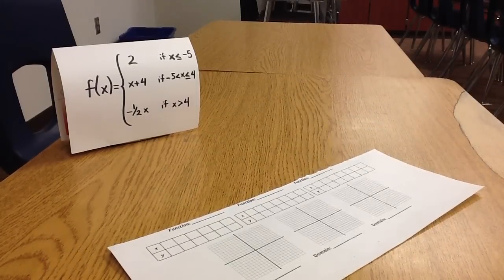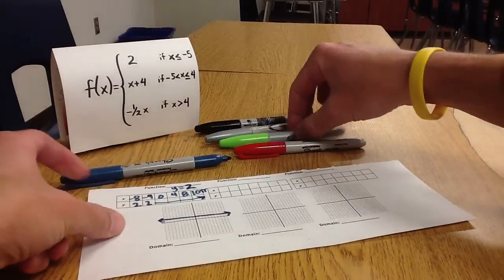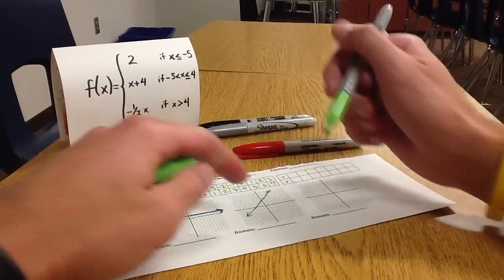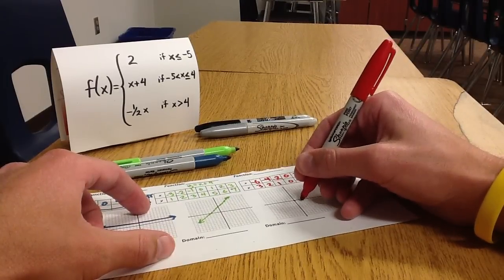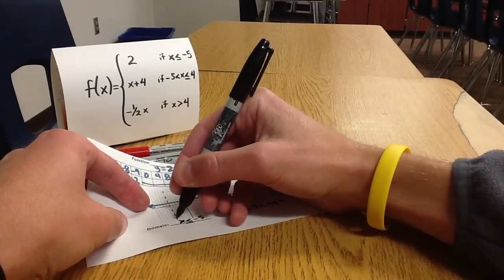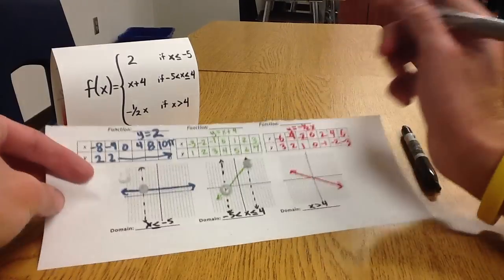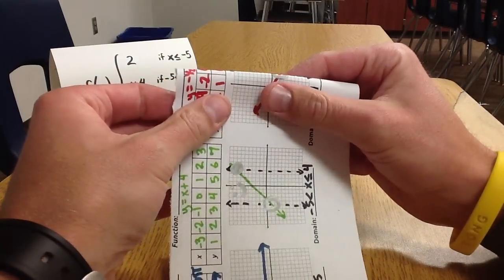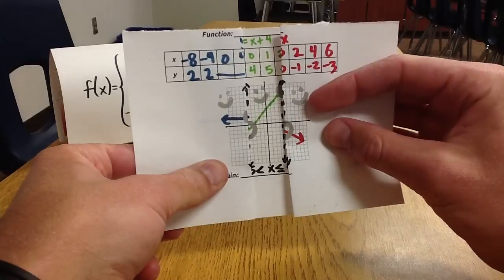Piecewise Function with 3 Pieces Example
Graphing a Piecewise Defined Function with 3 pieces using a foldable template that I created and is posted on my blog here: